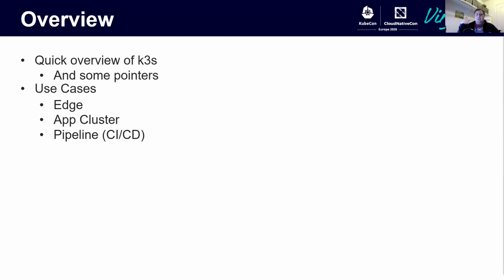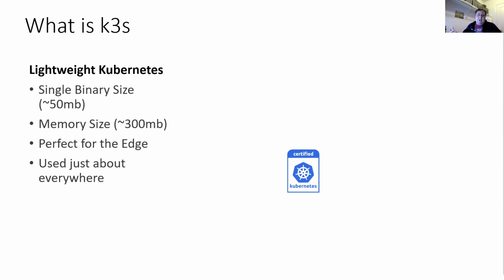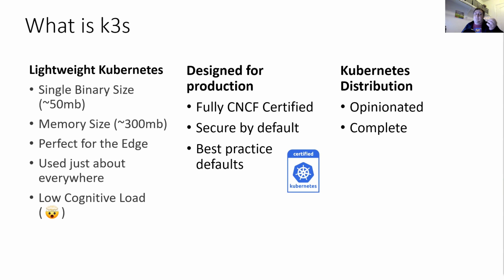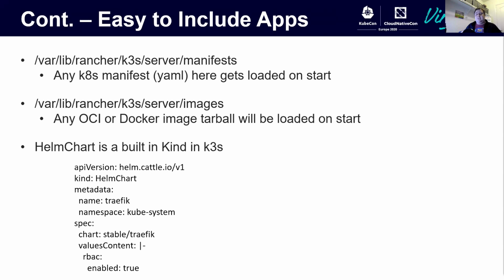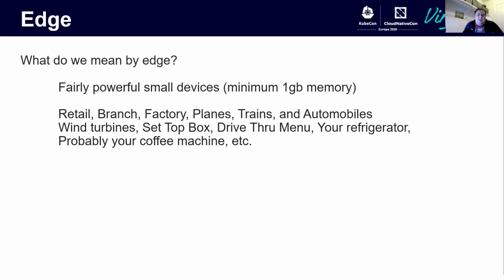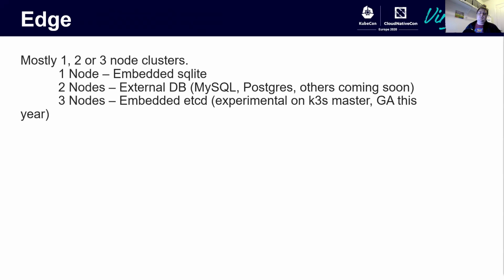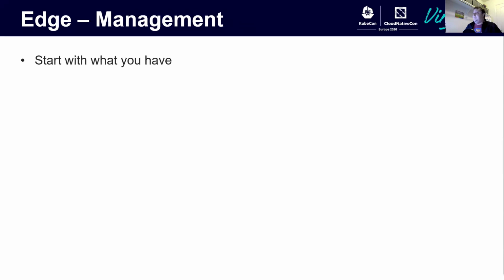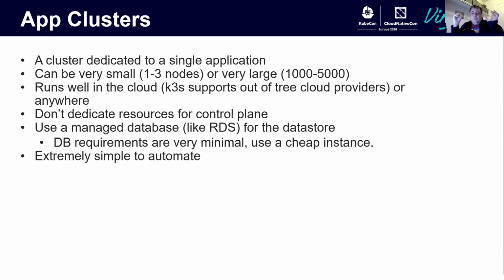Running K3s, Lightweight Kubernetes, in Production for the Edge & Beyond - Darren Shepherd, Rancher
Running K3s, Lightweight Kubernetes, in Production for the Edge and Beyond - Darren Shepherd, Rancher

Within the short year since announcing k3s, the CNCF certified lightweight Kubernetes distribution, users have quickly put k3s into production in edge, on-premises, cloud, and pipeline use cases. In this presentation Darren Shepherd, the creator of k3s, will cover different strategies of running k3s and how they map to different use cases. Use cases range from thousands of clusters on the edge, to fast ephemeral clusters to power your pipeline, to running AI workloads, and much more.